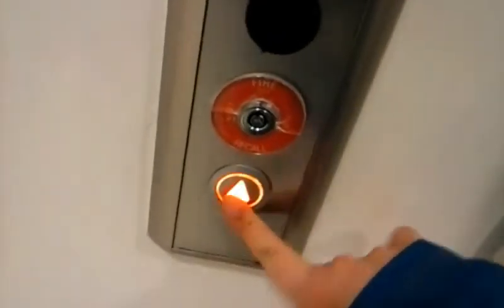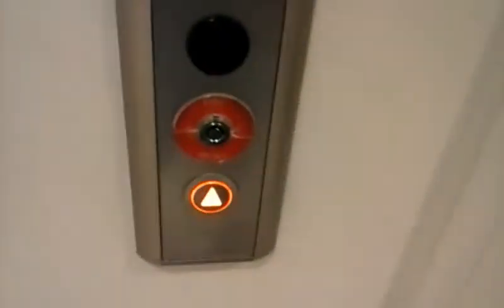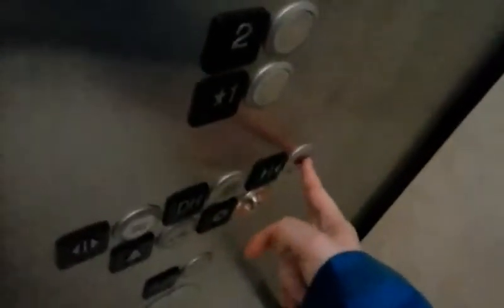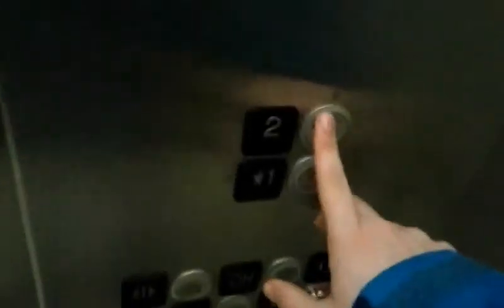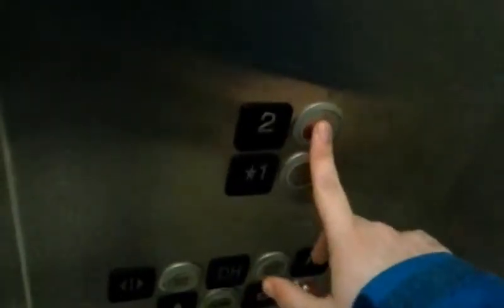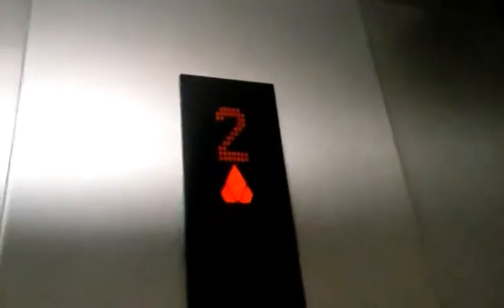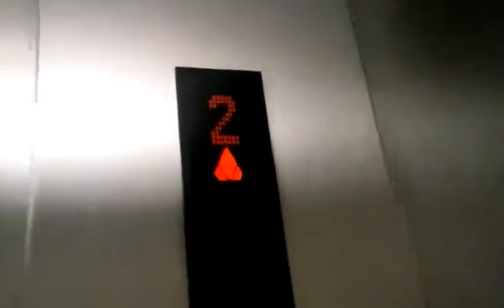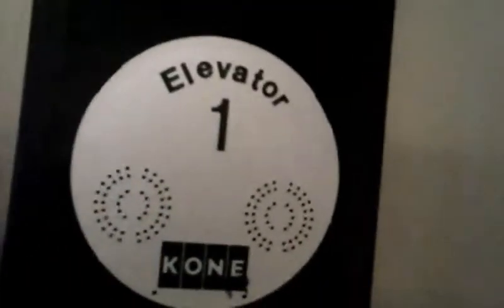Kone KSS500 hydraulic elevator at Macy's, Promenade Shopping Center, Bolingbrook, IL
EPIC MOTOR!!  This is my second Kone KSS 500 elevator.  The Westin Hotel in Lombard, IL has Kone KSS 500 Elevators as well!